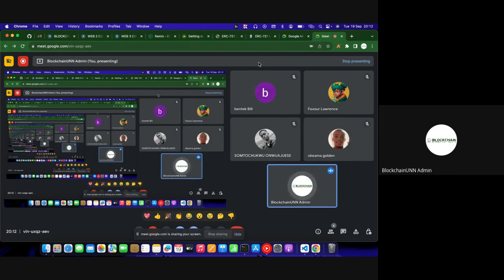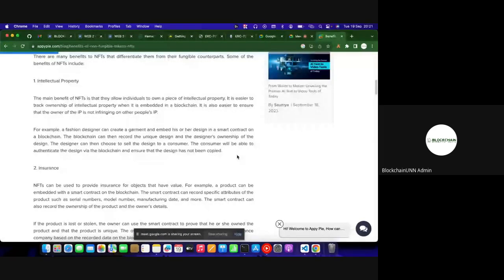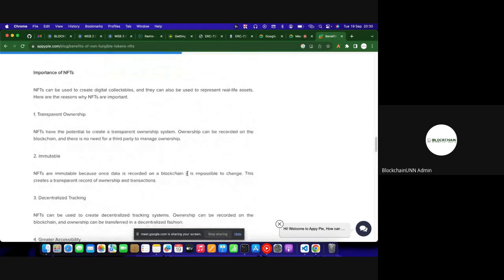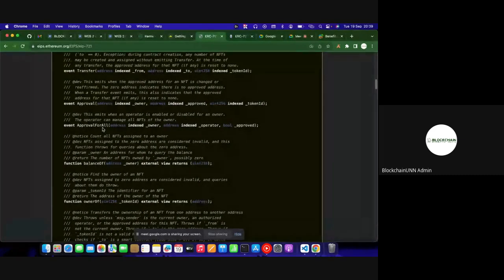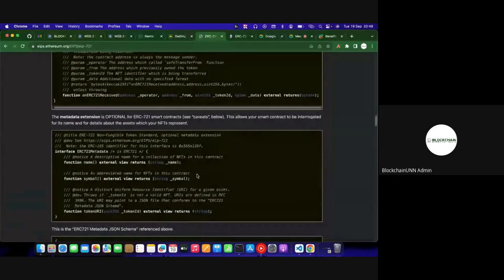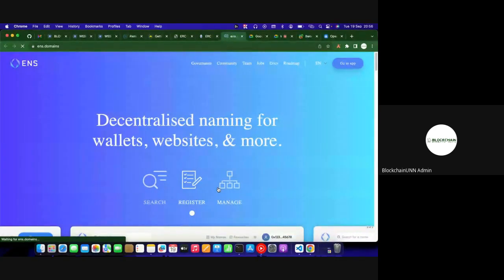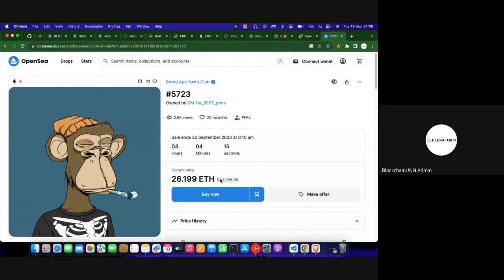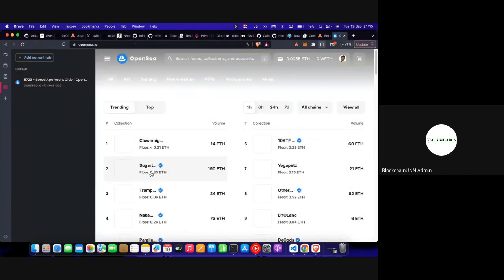class 11: An introduction to Non-Fungible Tokens (NFTs) by Darlington Nnam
Learn about Non-Fungible tokens (NFTs) and what they represent within the ethereum ecosystem